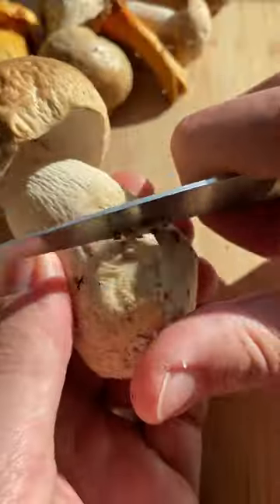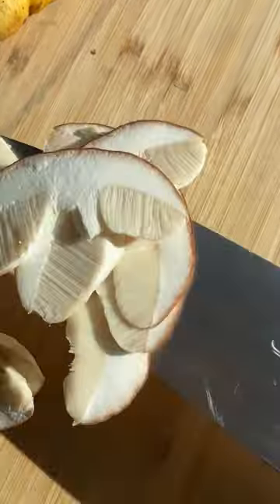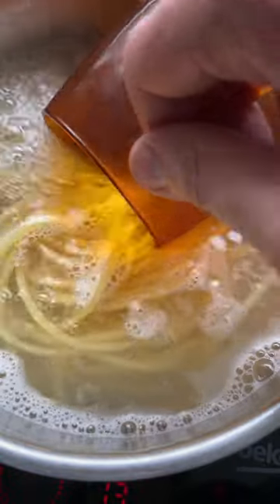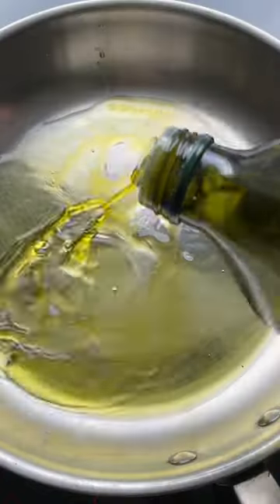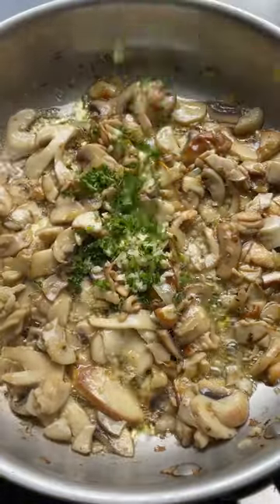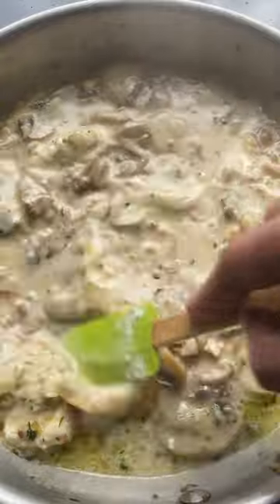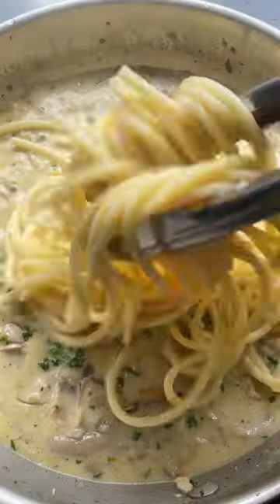15-Minute Creamy Mushroom Pasta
Creamy Mushroom Pasta is a quick and easy recipe made in 15 minutes. We don't need heavy cream to make it, only cream cheese. This beginner-friendly recipe is perfect for lunch or a quick midweek meal.